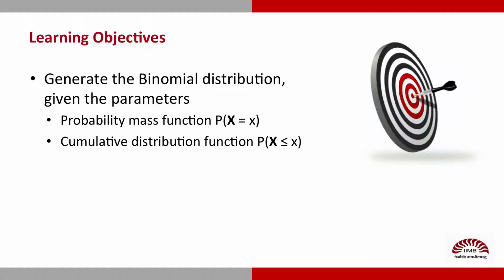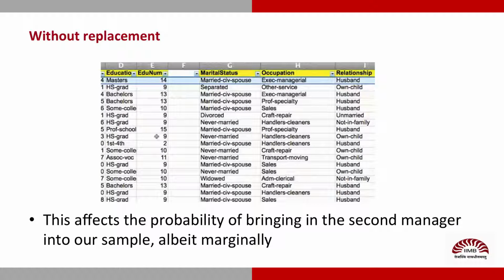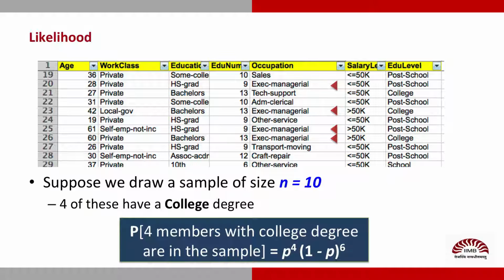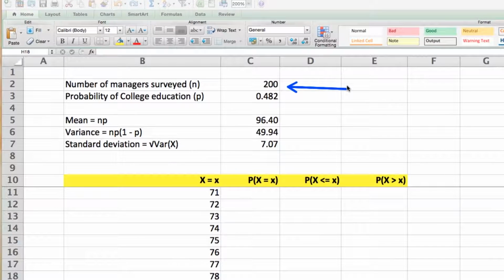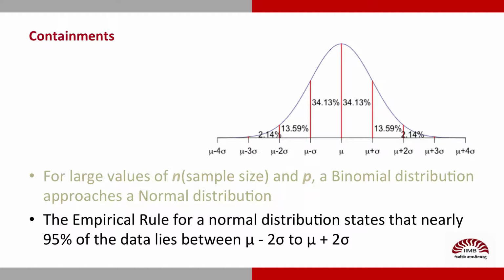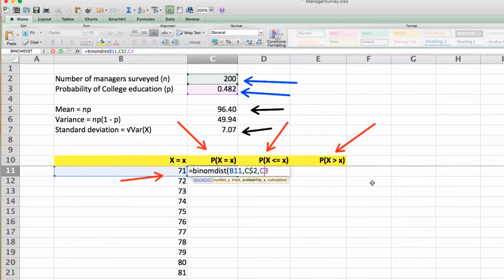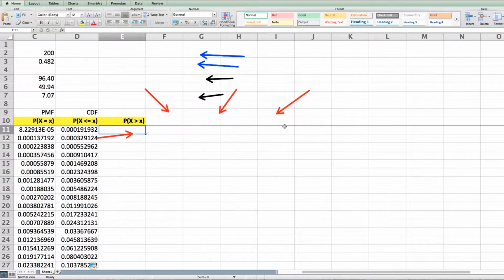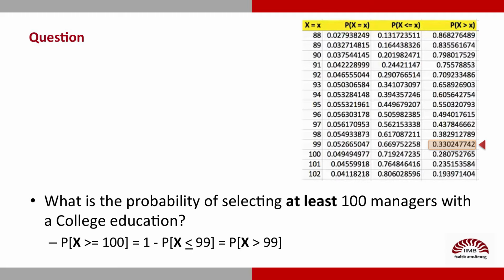IIMQM102T216-V007700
SV_SFB2_W04_C02B_1.mp4